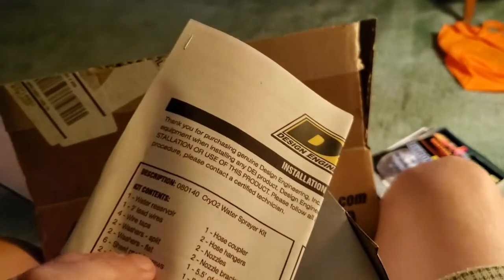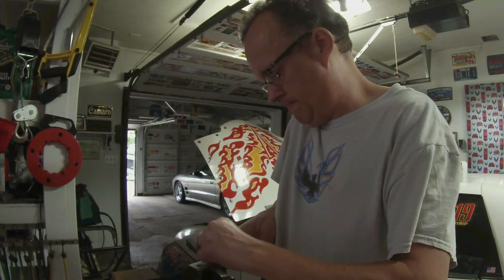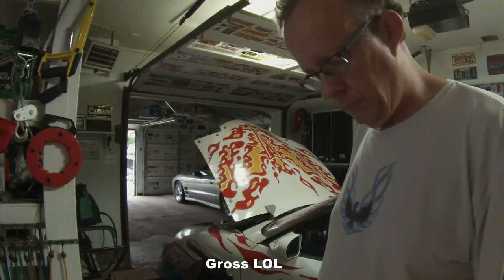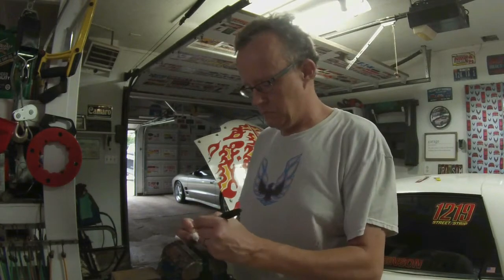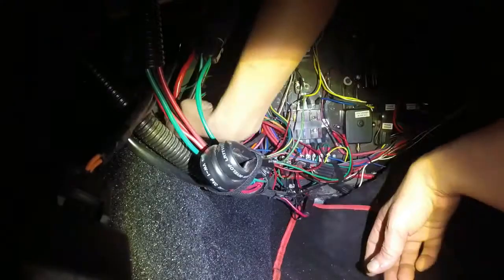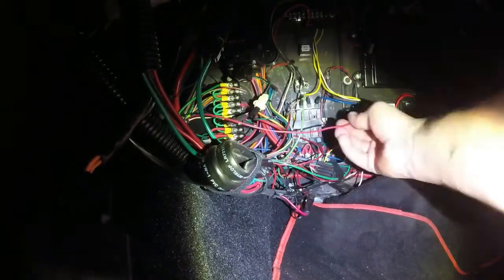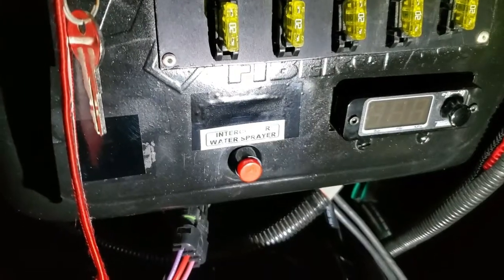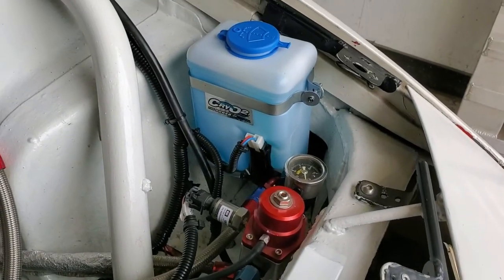Installing a DEI Intercooler Sprayer Kit on the 1995 Firebird Turbo LS Racecar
Trying to keep the 1995 Firebird temps under control while making passes at the track.  This is an install video for the DEI Intercooler Water Sprayer Kit.

Results will be featured in a future video.

We have Firebird-themed decals for sale:

Video Beehive
Want to grow your YouTube channel?  Video Beehive supports ambitious creators who want to skip the line and grow their audience.  Our daily email is packed with data-driven tips to get big fast.
3600
Get ready to have your mind blown.  Our daily email delivers the latest tech, tips and trends — so you always stay one step ahead of the rest — all in a five minute read.
Wickedly Boosted Car Apparel -- Cool stuff for those of us who like BOOST!
Bobcat In A Box
Sign yourself up for an email-exclusive webcomic series from Bobcat In A Box. I'm really excited to have you reading about the antics of the mad scientist and his shopping robot Bob.